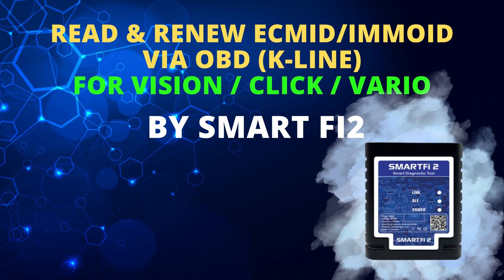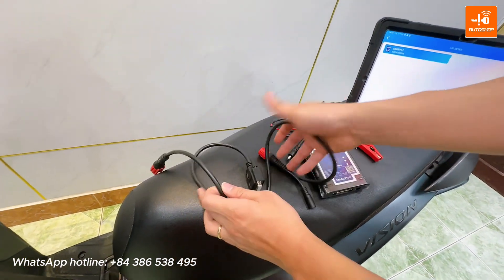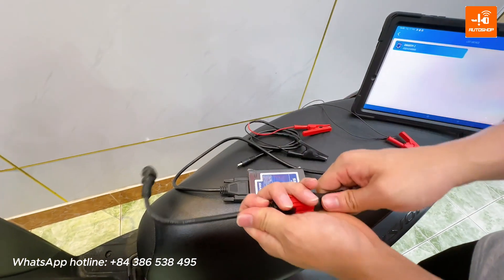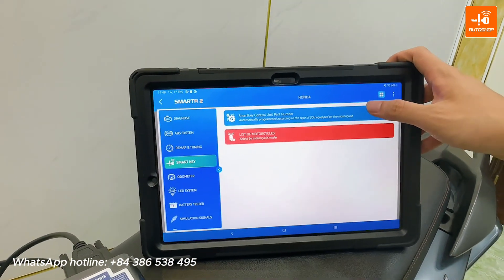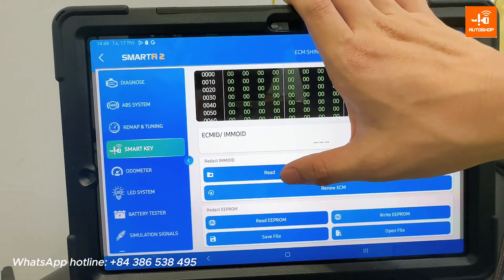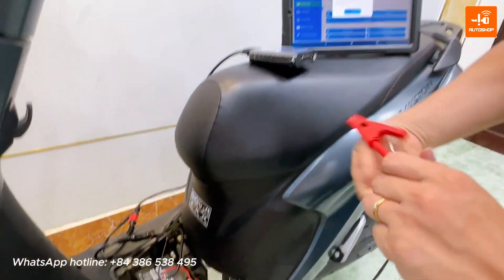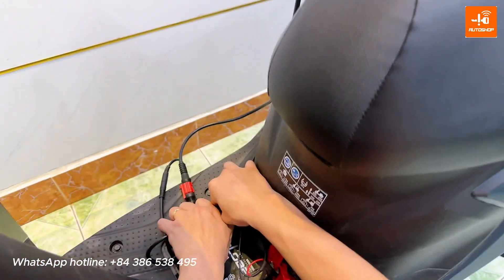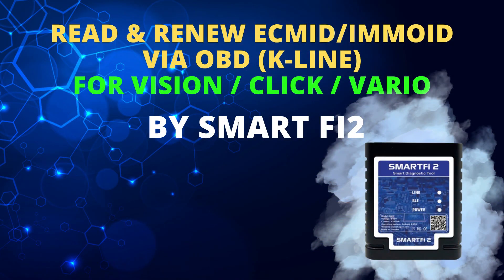READ, RENEW ECMID HONDA SHINDENGEN VIA OBD (K-LINE) BY SMARTFi2 (FOR HONDA VISION/CLICK/VARIO)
Function read/renew ECMID/IMMOID in ECMs Shindengen and Keihin for Honda motorcycles via the K-line protocol, through the DLC diagnostic connectorFunction read/renew ECMID/IMMOID in ECMs Shindengen and Keihin for Honda motorcycles via the K-line protocol, through the DLC diagnostic connector
𝐓𝐡𝐞 𝐝𝐞𝐭𝐚𝐢𝐥𝐬 𝐨𝐟 𝐭𝐡𝐞 𝐟𝐮𝐧𝐜𝐭𝐢𝐨𝐧𝐬 𝐭𝐨 𝐛𝐞 𝐮𝐩𝐠𝐫𝐚𝐝𝐞𝐝 𝐢𝐧𝐜𝐥𝐮𝐝𝐞:
1. Read ECMID / IMMOID
2. Renew ECM
3. Read EEPROM data
4. Change ECMID/ IMMO
- ECM Shindengen: Support for all types of ECMs Shindengen.
- ECM Keihin: Support for the types of ECMs Keihin below
+ Winner X V3: 38770-K2P-V61
+ Scoopy (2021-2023): K2F-T21 / K2F-N11 / K2F -T91 / K2F - N91
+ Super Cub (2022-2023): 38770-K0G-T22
+ Genio 2023: 30400-K0J-N71
+ Note: For ECMs Keihin, currently only the function to read ECMID/IMMOID is supported. Other functions will be updated in future updates.
READ/ RENEW ECM FUNCTION CAN APPLIED FOR:
SMARTTOOL 2 (7 digits serial number)
SMARTTOOL ECO
SMART FI2
UPGRADE FEE: $95
UPGRADE METHOD: ONLINE